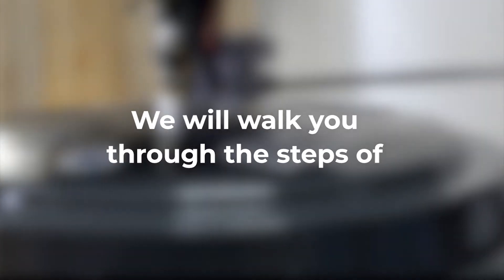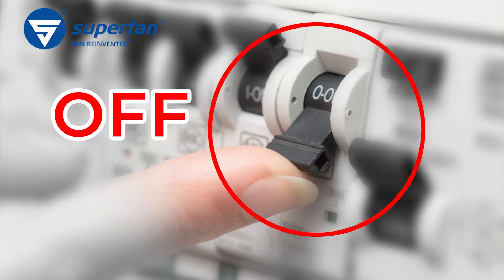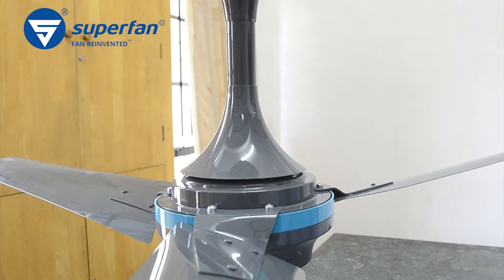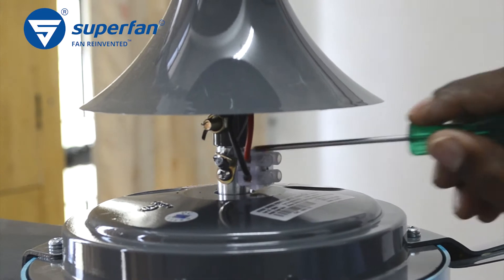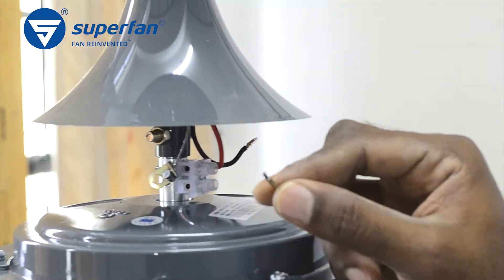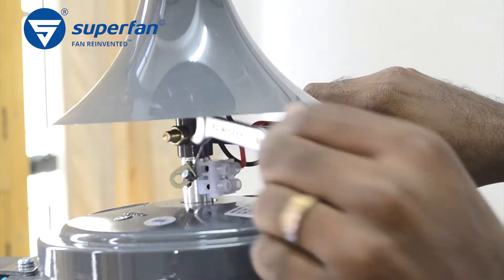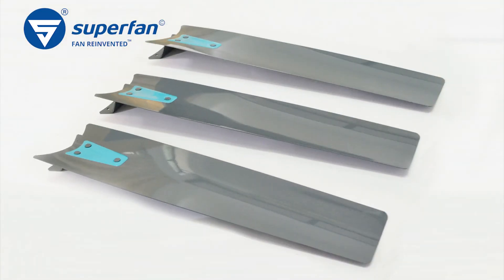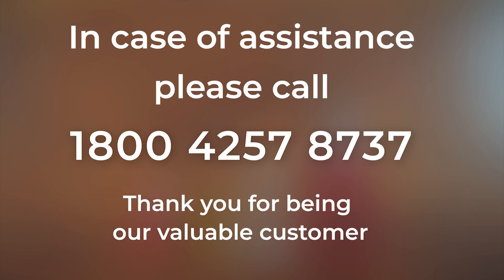Dismantling the Superfan BLDC ceiling fan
Superfan – 5 star rated BLDC ceiling fans with remote

00:35 Step 1:  Removing the fan from ceiling
01:13 Step 2:  Dismantling the ceiling fan

Superfan's Super Q is the India’s first ultra energy efficient ceiling fan

Highlights:

Winner of 'Appliance of the year'

Q flow technology to enhance comfort

Innovative blade design

Patented BLDC motor technology

BEE 5 star energy rated ceiling fan

Ergonomic remote design for convenience

5 years warranty

Suits every room size at your home (Span size range: 600-1500mm)